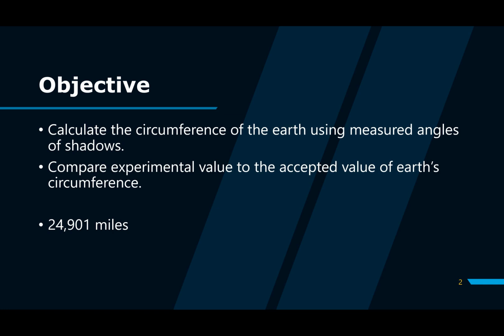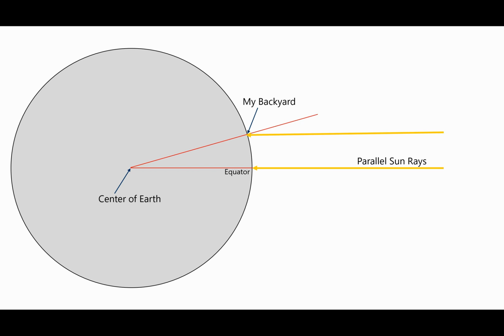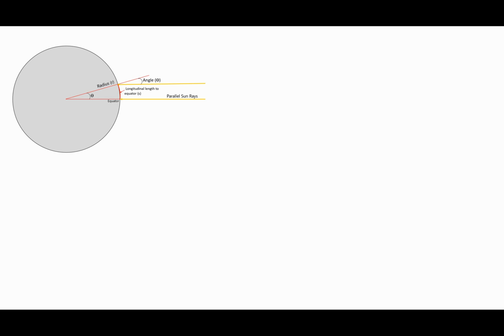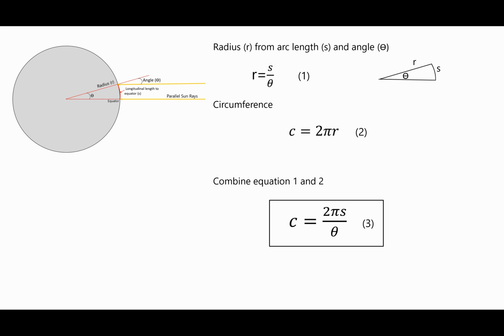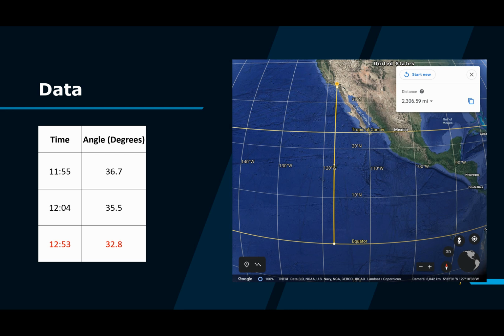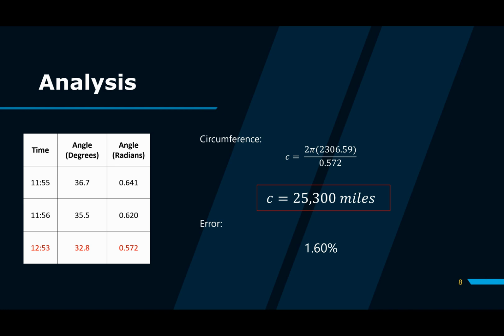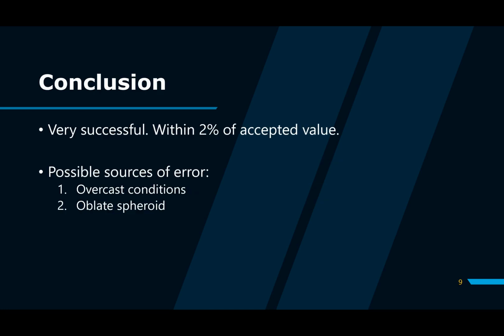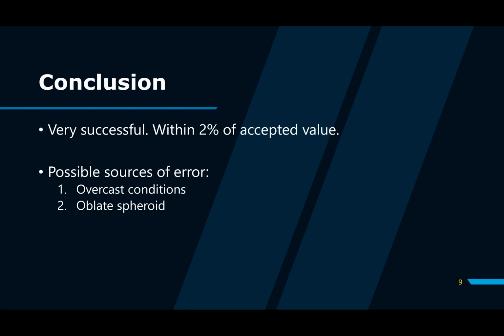Calculating the Earth's Circumference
In this video I calculate the circumference of earth using a measured angle of a shadow.